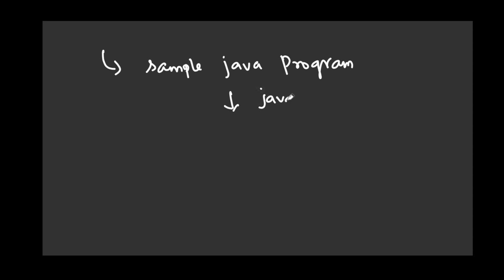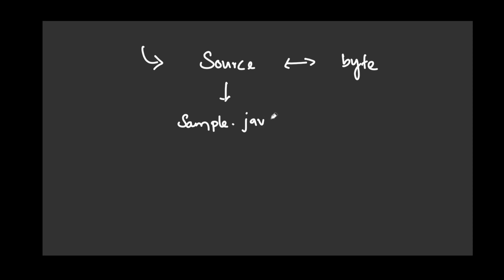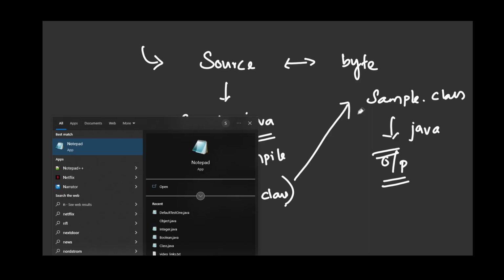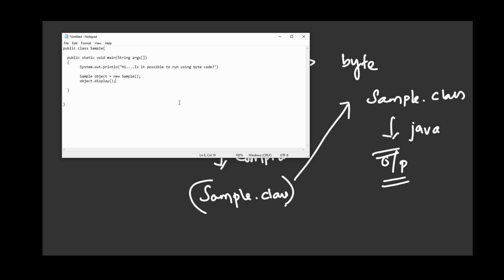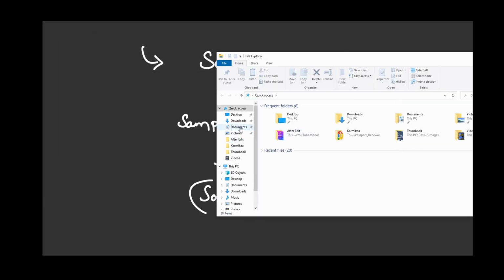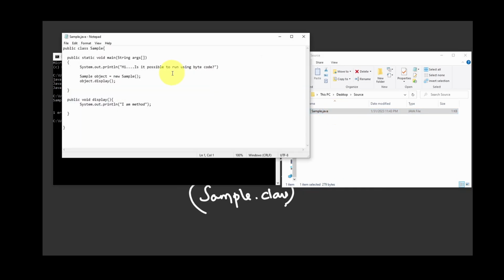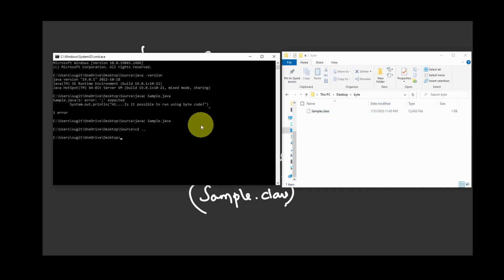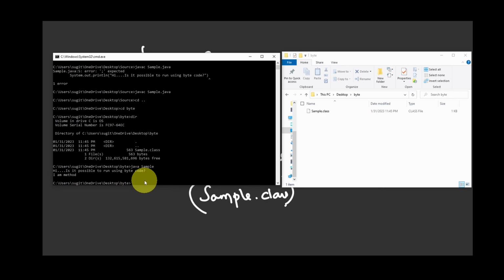#3 Java - Platform Independent Demo / Is this possible to get the output from bytecode?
Java - Platform Independent Demo / Is this possible to get the output from bytecode?